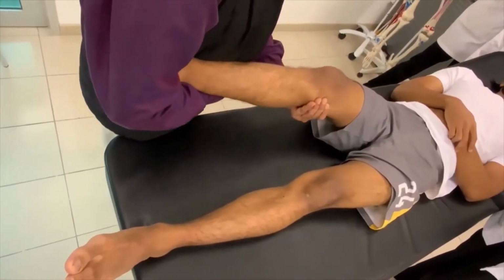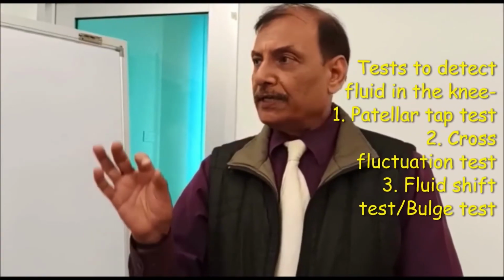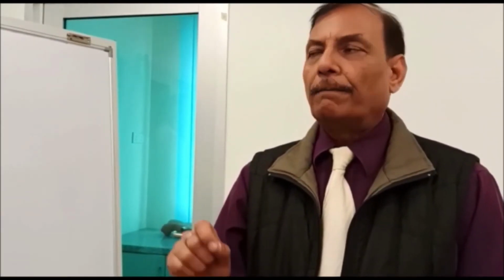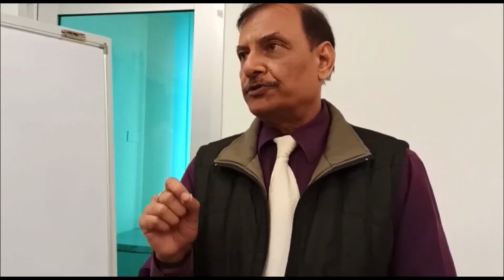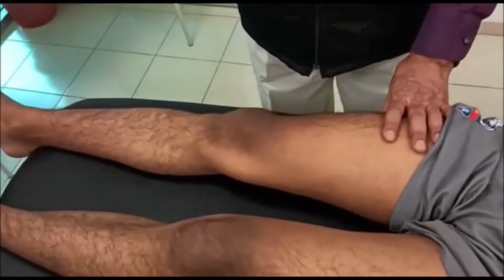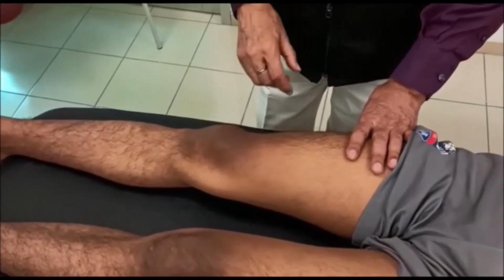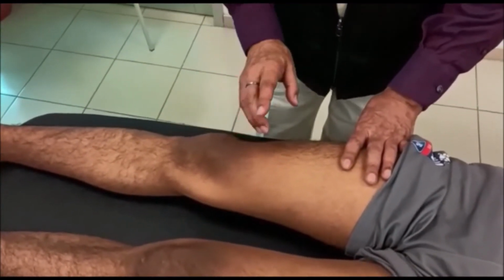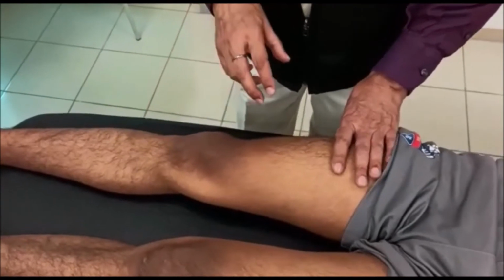ALL THE SPECIAL TESTS OF KNEE WITH VIDEO DEMONSTARTION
SPECIAL TESTS OF KNEE ARE FREQUENTLY ASKED QUESTIONS IN TEH CLINICAL EXAMINATION AND STUDENTS HAVE TO DEMONSTRATE THE TESTS CORRECTLY, COMPETENTLY AND FOLLOWING THE CORRECT STEPS.
HERE IS A DEMONSTRATION OF ALL THE SPECIAL TESTS OF THE KNEE.
FOR LIGAMENT INJURIES, FOR THE MENISCAL INJURIES, AND FOR THE FLUID IN THE JOINT.